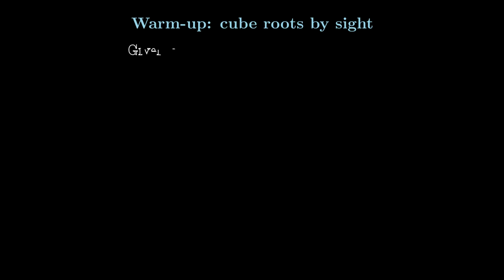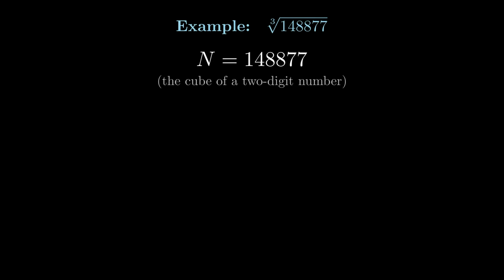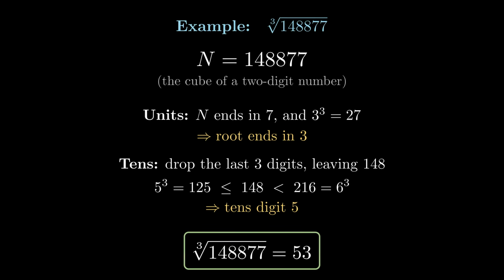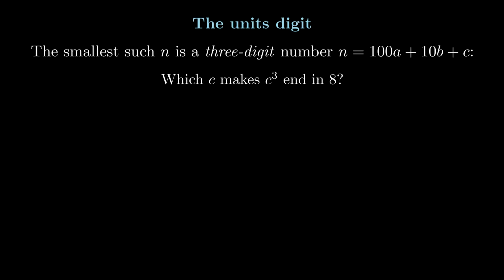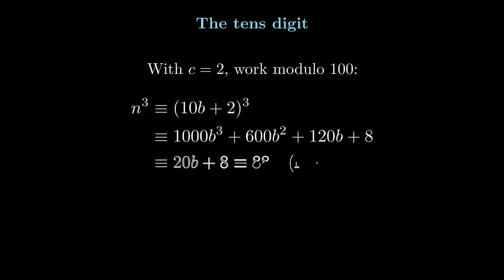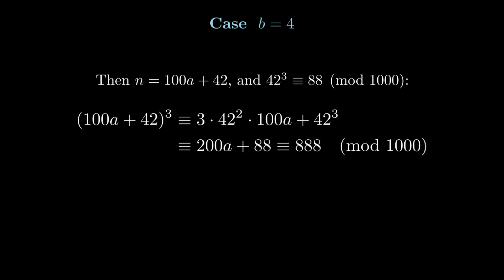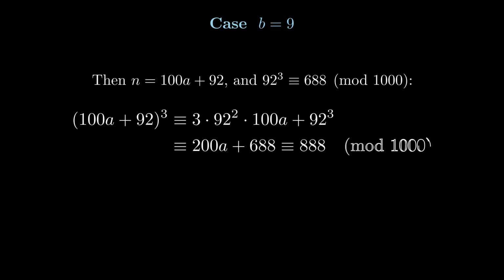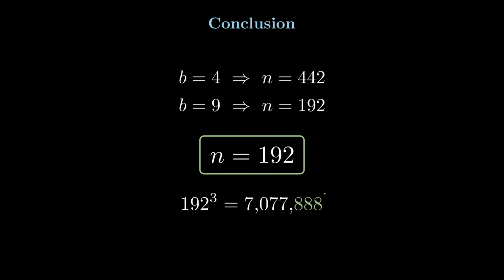AIME Perfect Cube Mystery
In this video, we take a look at a trick to find the cube root of two-digit perfect cubes in your head, followed by applying this idea to a difficult AIME problem. The examples in this section are taken from Chapter 3 of my textbook "Olympiad Number Theory"